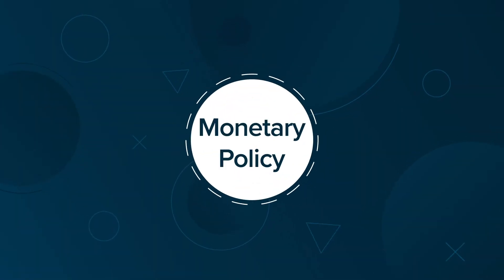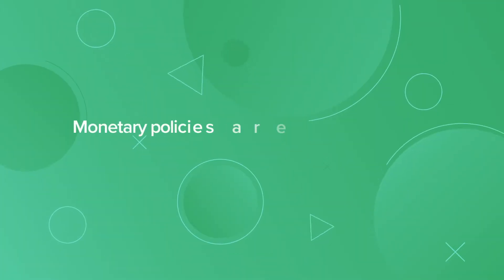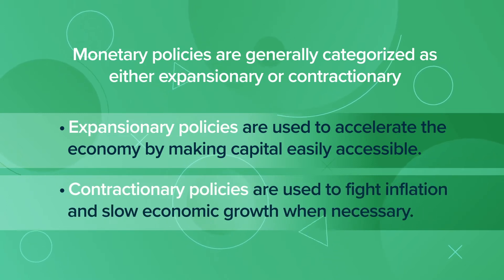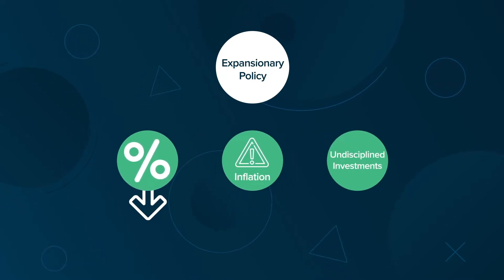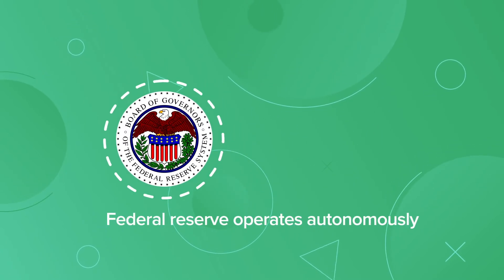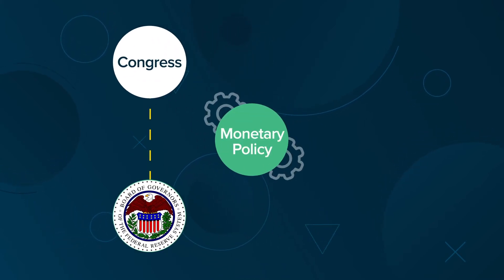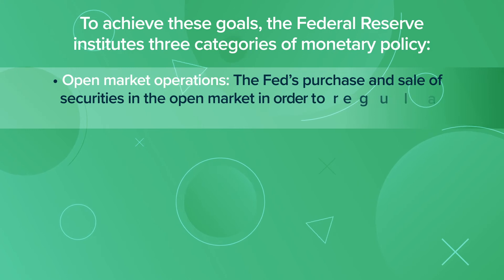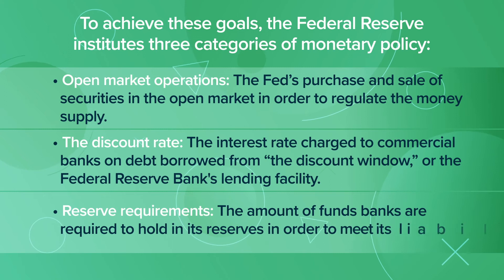Monetary Policy (Helpful Definition) | Finance Strategists | Your Online Finance Dictionary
Monetary policy refers to the actions planned and taken by a country’s central bank, currency board, or other monetary authority in order to achieve a macroeconomic goal. Monetary policy exists to manage the money supply and interest rates for the purposes of sustainable economic growth, controlling inflation, and overall level of consumption. Monetary policy is distinctly different from fiscal policy in that monetary policy is directed by central banks, whereas fiscal policy relates to how the government uses taxes, government borrowing, and spending to manage the economy.
0:00 Monetary Policy Definition
0:25 Types of Monetary Policy
1:24 Objective of U.S. Monetary Policy
2:06 Monetary Policy Question & Application